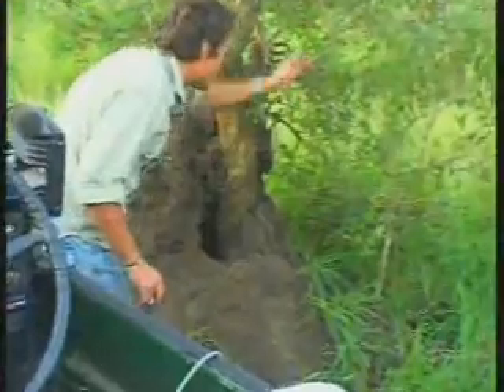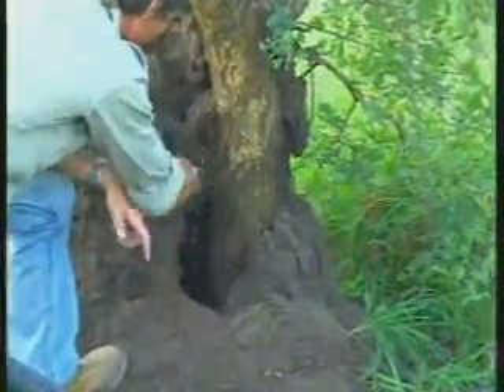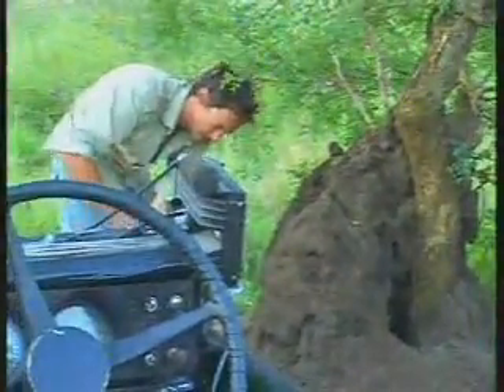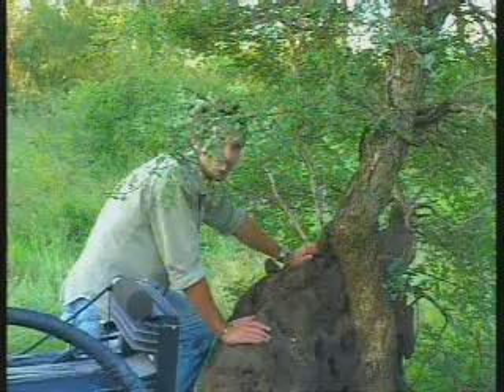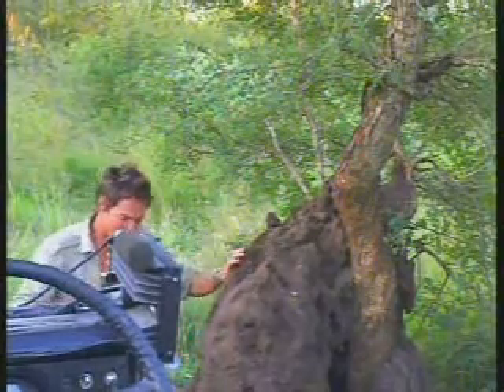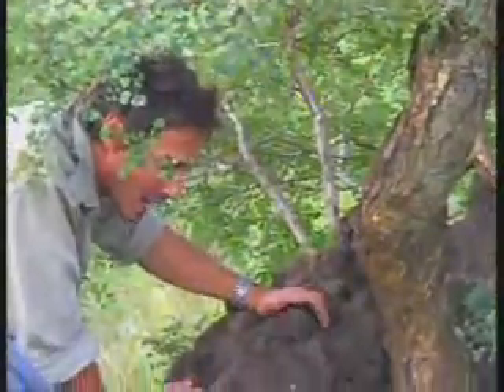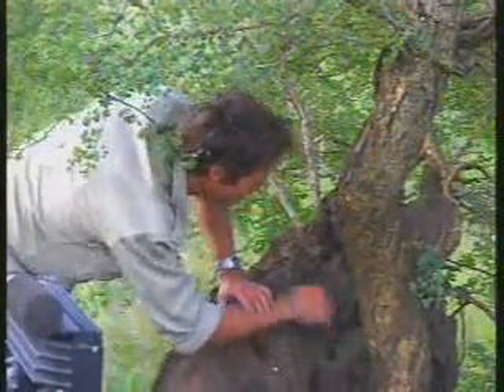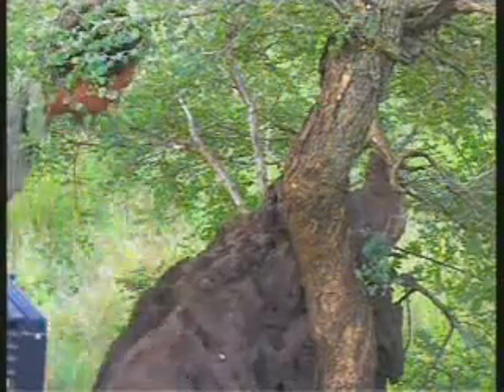Termite Mound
This video was captured during the 1600CAT Game Drive on 05/05/07 from the WildEarth cam.  Guide Pieter explains about the mounds and what can live in them and also what might have torn this particular one apart.